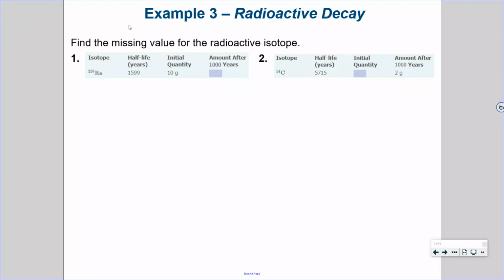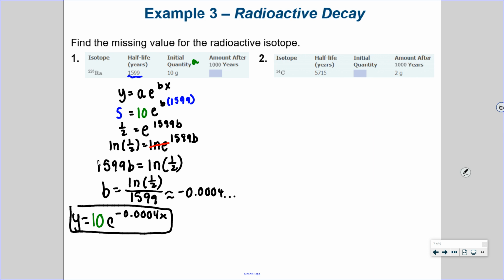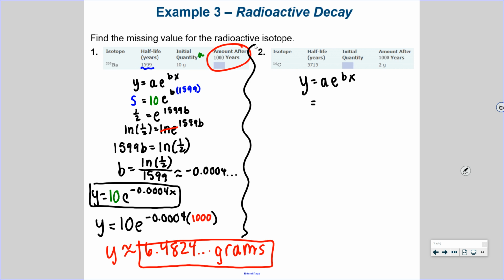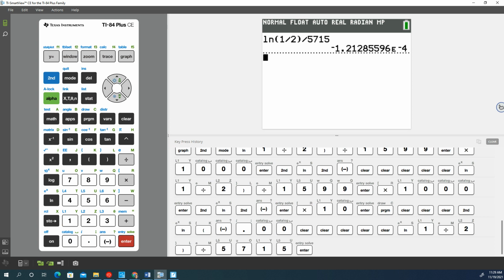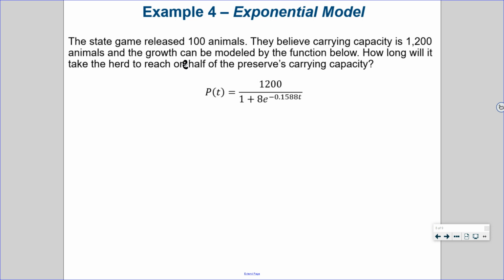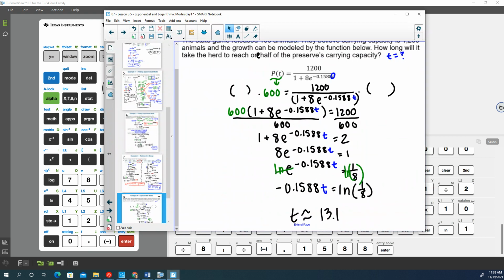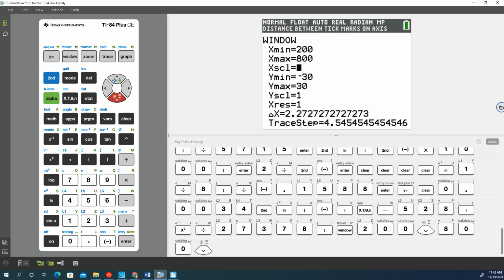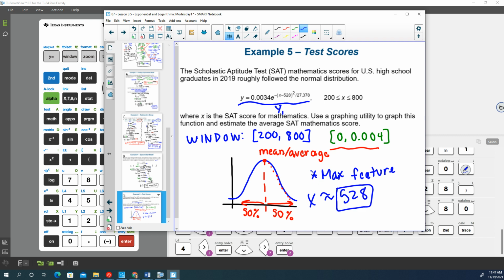Lesson 3.5 Day 2 (11/19) - Pre Calc